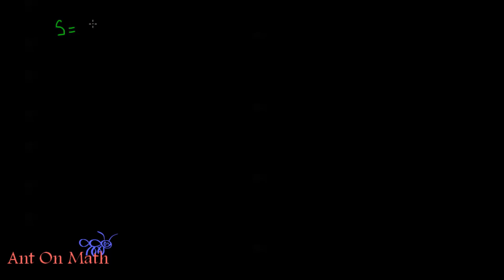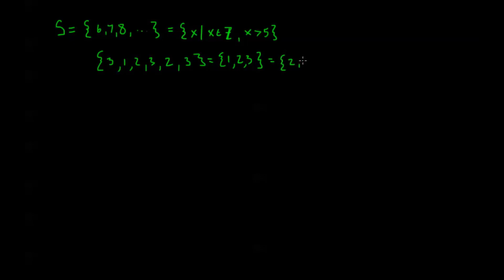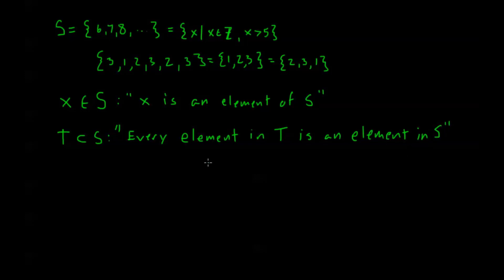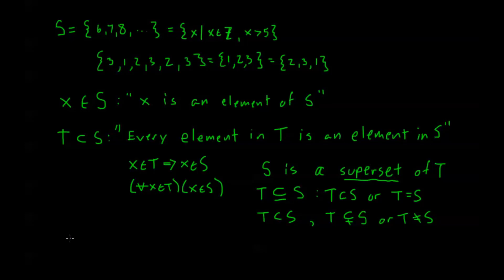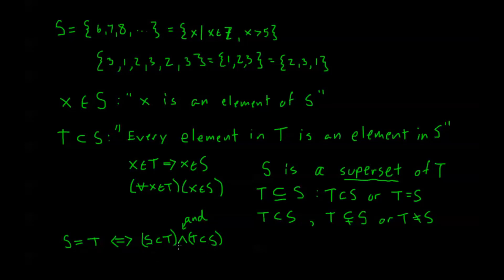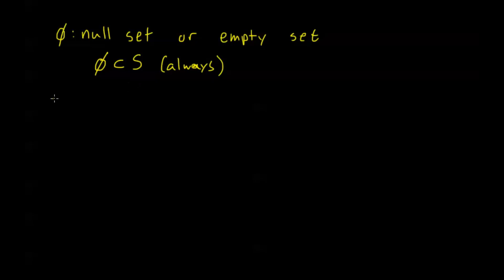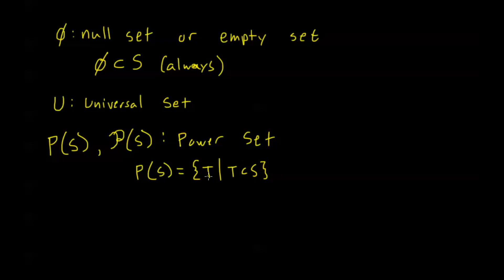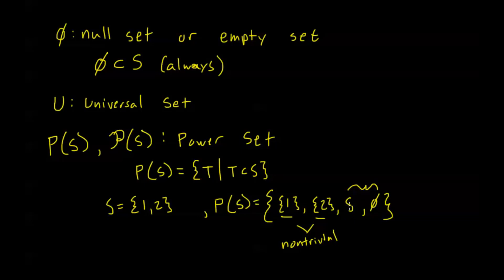2.2.1 - Special Sets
Set basics recap and some special sets See all Ant On Math videos